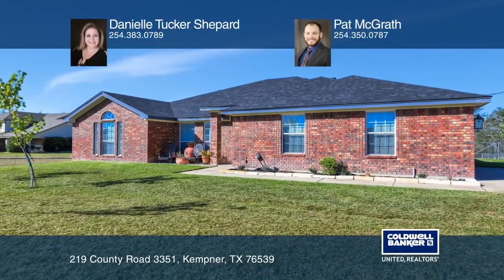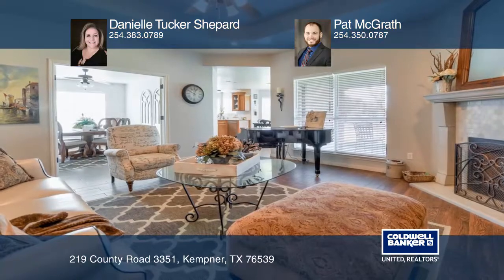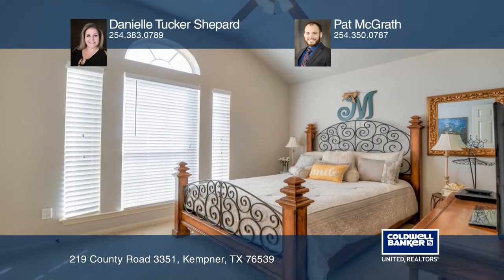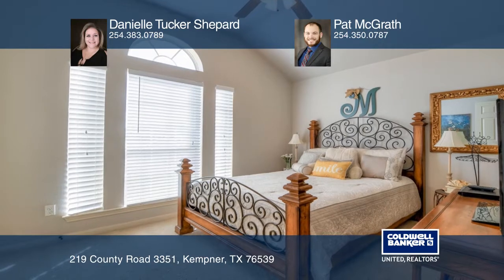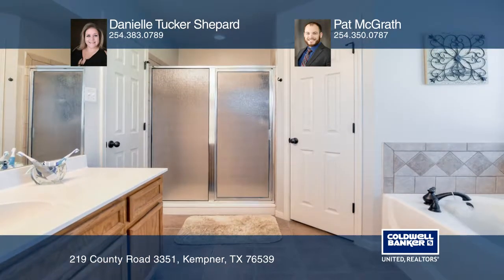219 County Road 3351 Kempner, TX | ColdwellBankerHomes.com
219 County Road 3351, Kempner, TX

Welcome to this beautiful customized ranch style home sitting on approximately two plus acres of clear usable land. From the beautiful fireplace in the living room to the open kitchen and breakfast area, this home is a must see. The 2019 new updates include granite counter tops, kitchen back splash